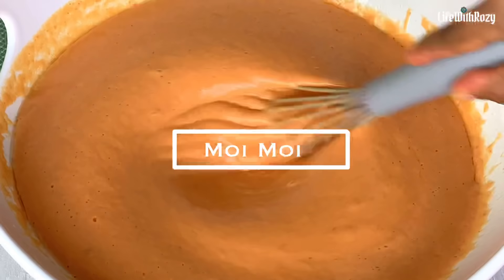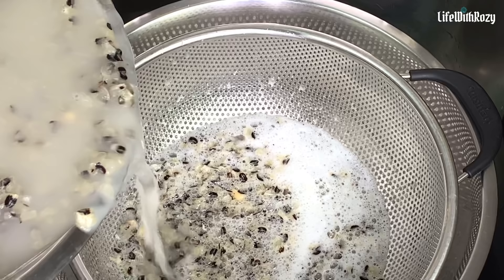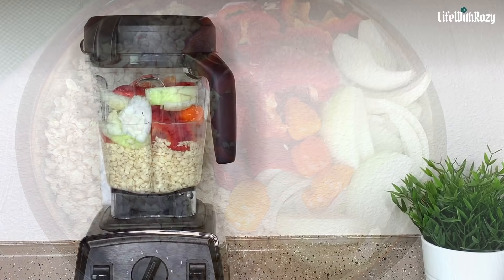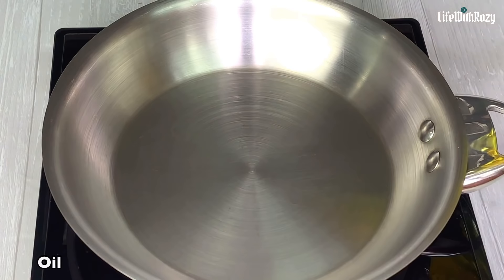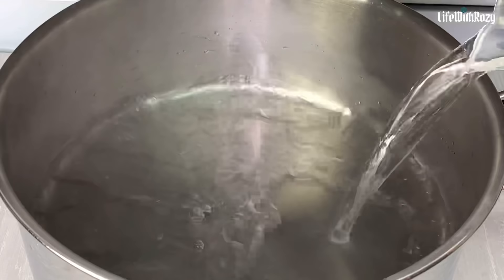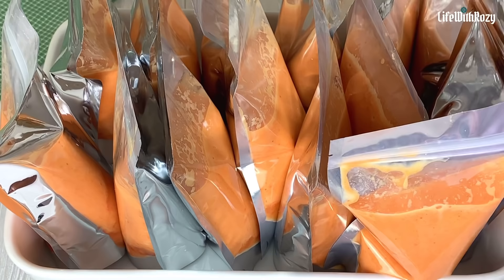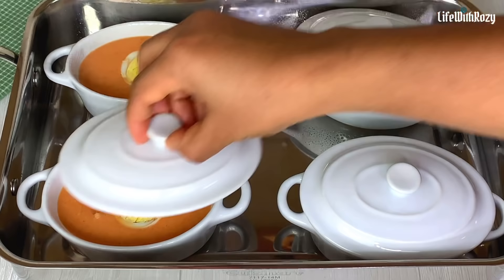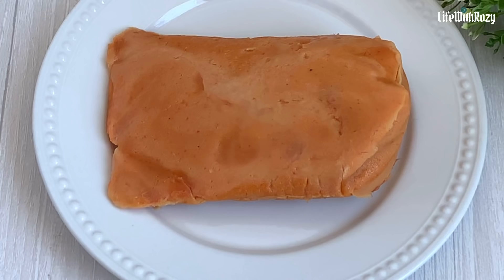HOW TO MAKE BEST MOI MOI | ALELE PARTY STYLE 2 METHODS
IN THIS VIDEO I SHOW HOW TO MAKE MOI MOI/ALELE
INGREDIENTS:
8 cups beans
4 large bell peppers
2 large onions
Pepper
Bouillon/season cube
1 cup oil